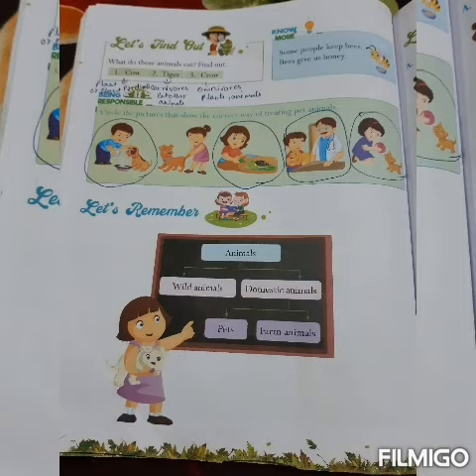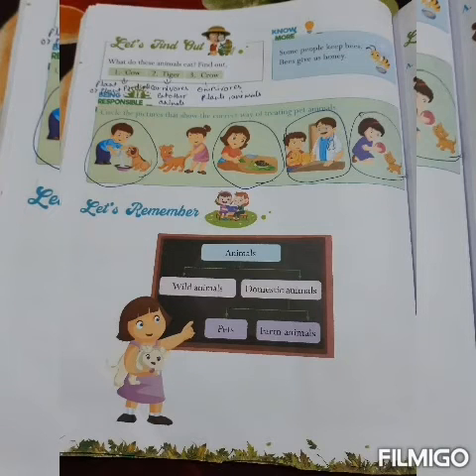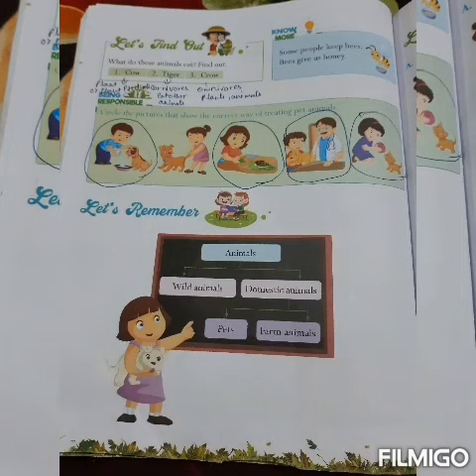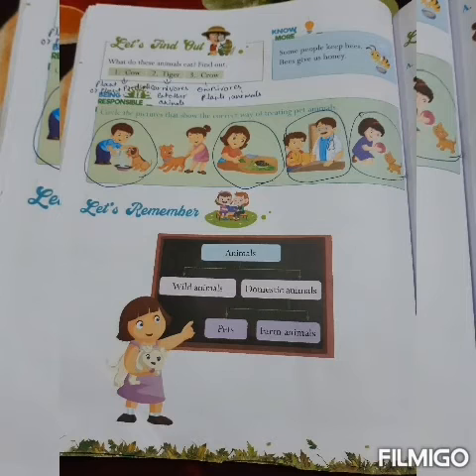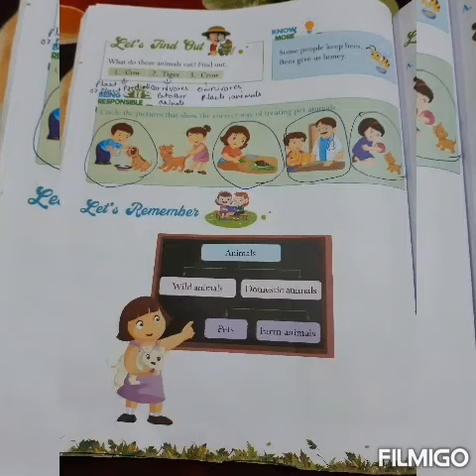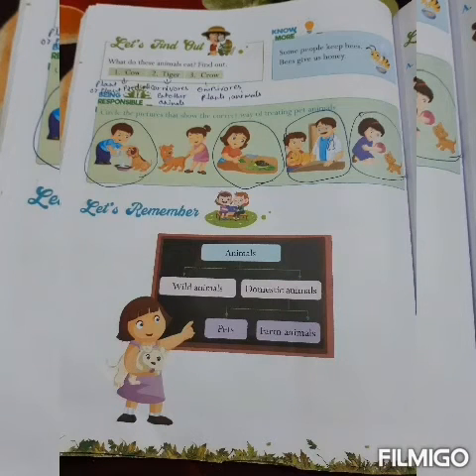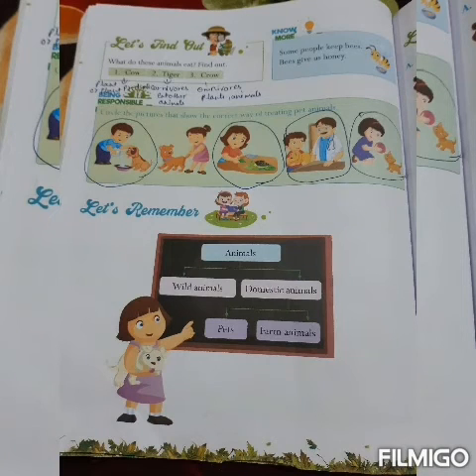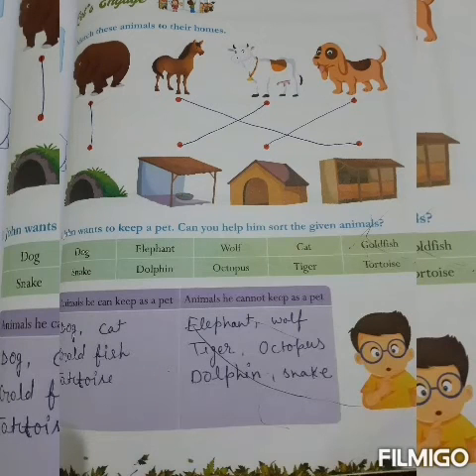Chapter 12 The animal kingdom (part -5)for grade 1